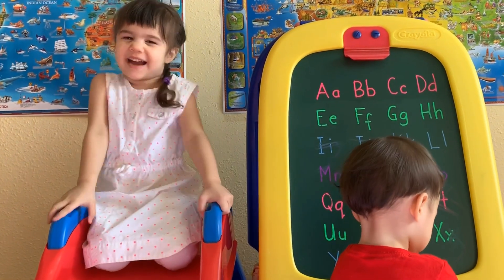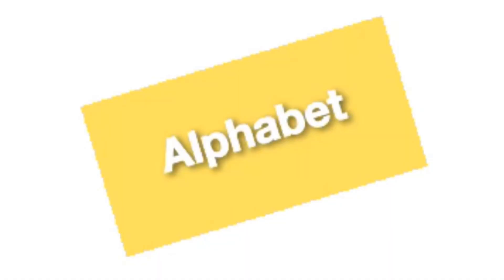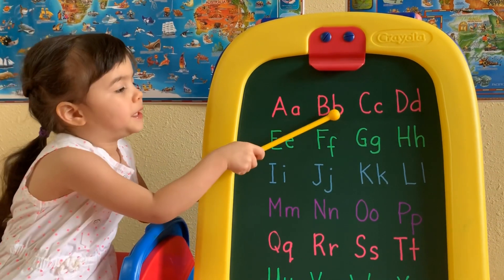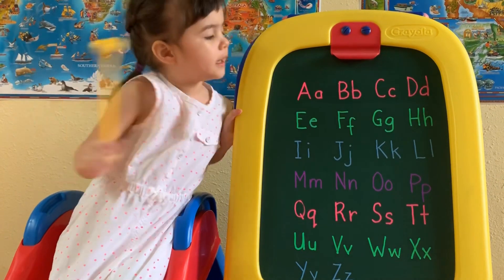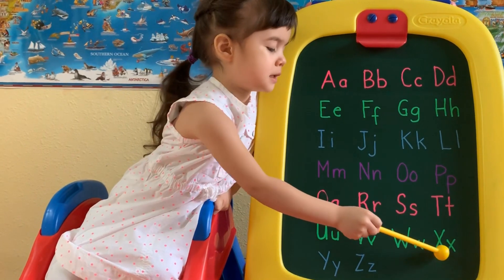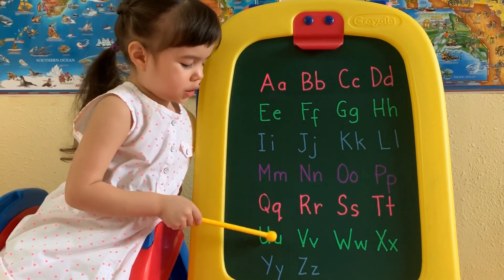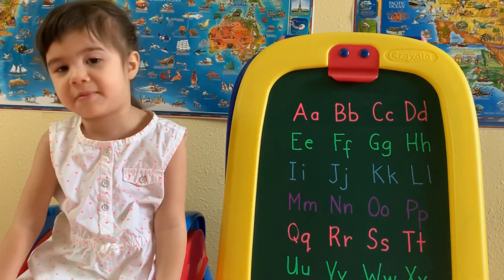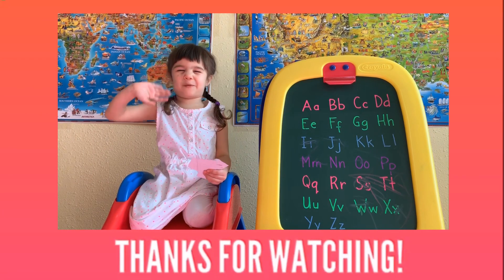Learn the Alphabet with Danika | ABC Song for Children